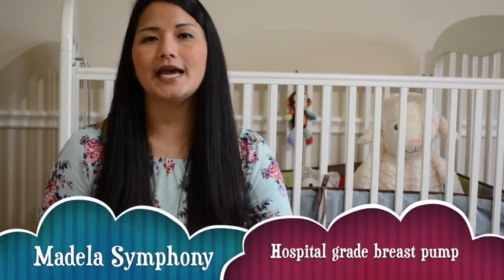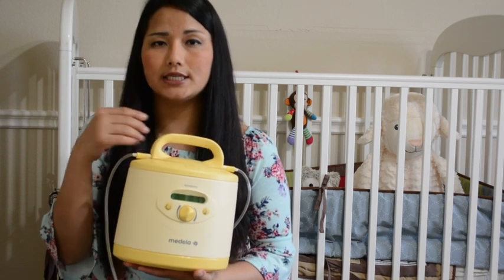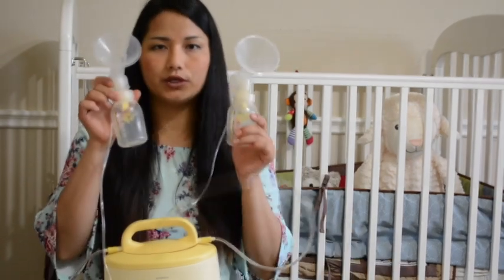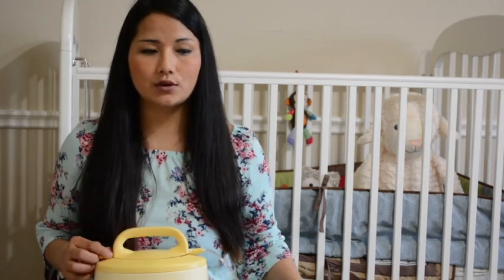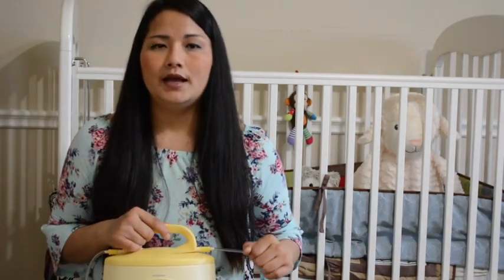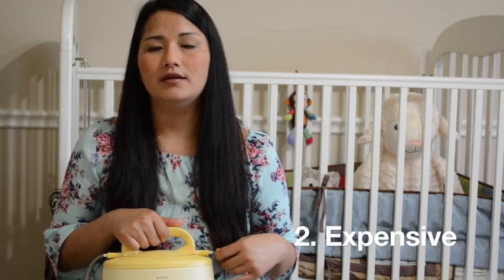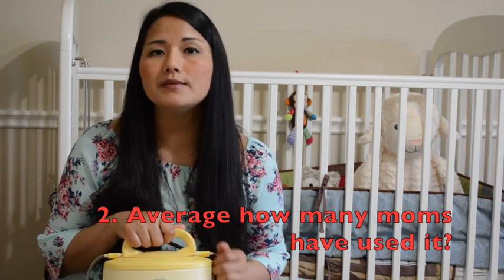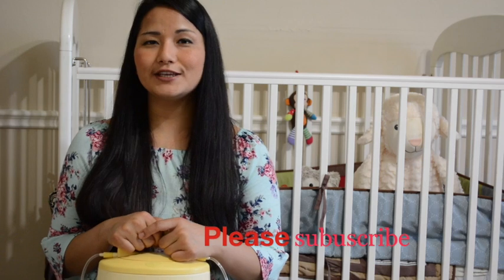BEST Breast Pump: MADELA Symphony Review